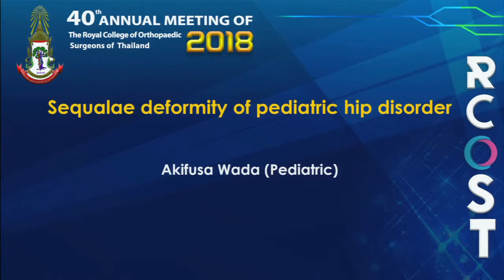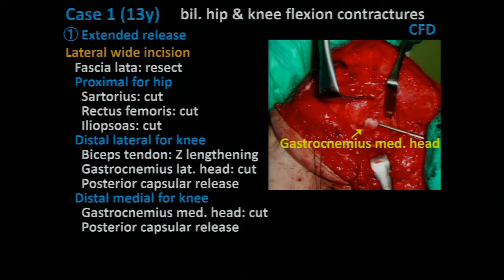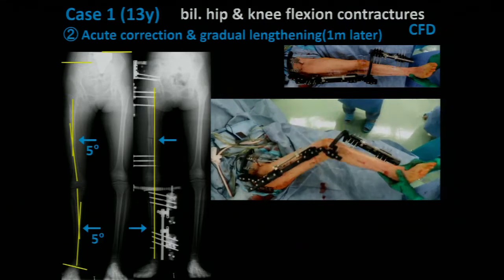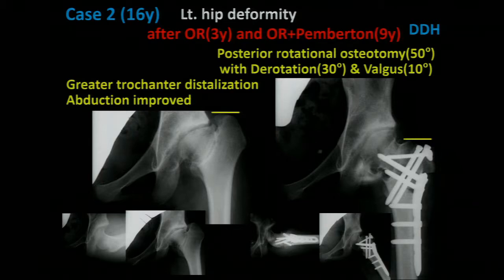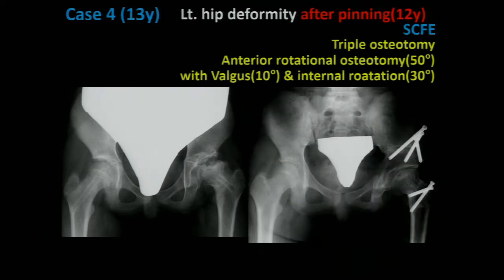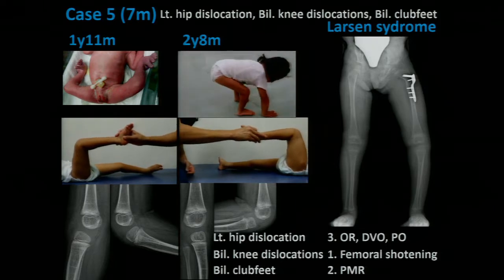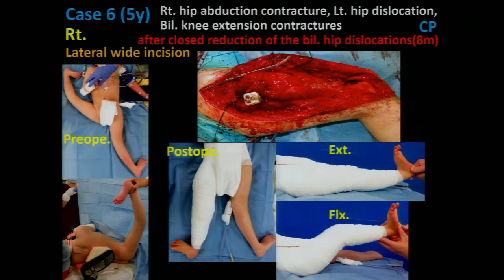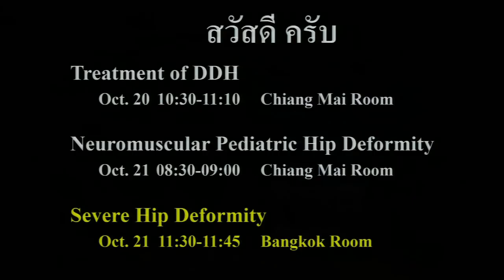RCOST2018 : Sequalae deformity of pediatric hip disorder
Akifusa Wada (Pediatric)

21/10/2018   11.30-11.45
Bangkok Room